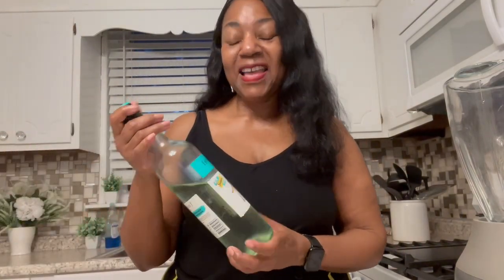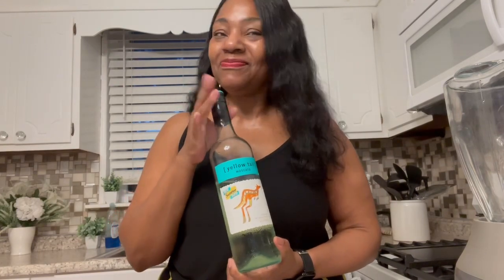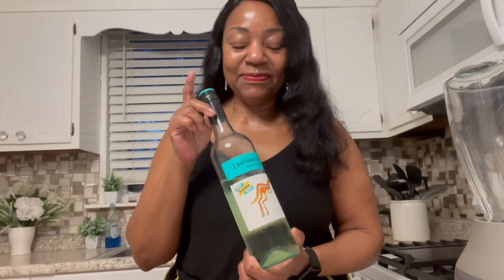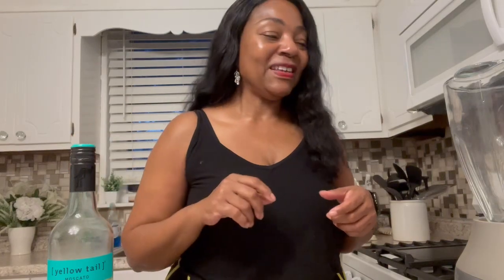Let’s Make a Wine Slushy 🍷